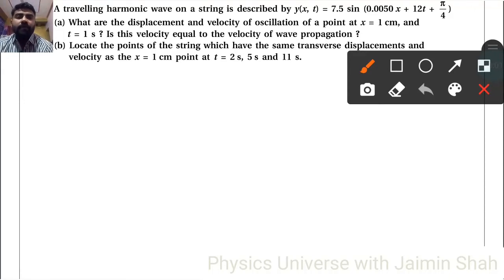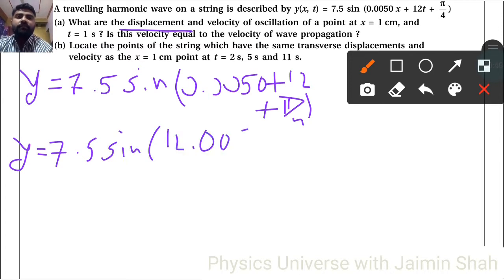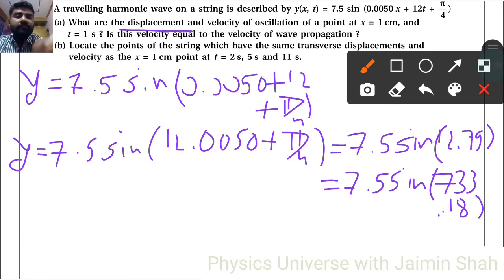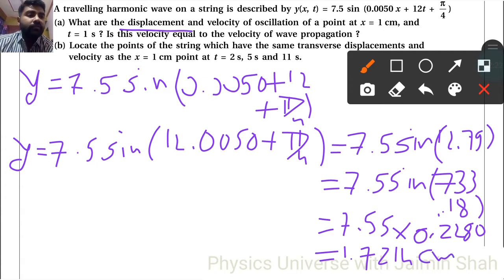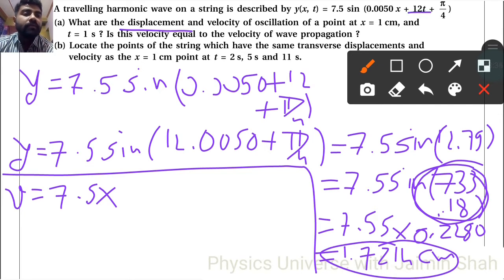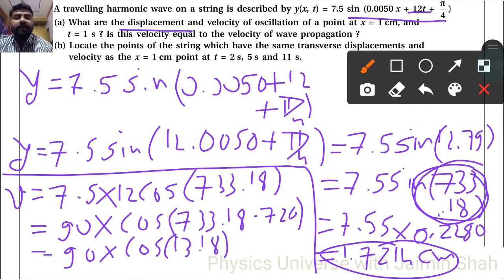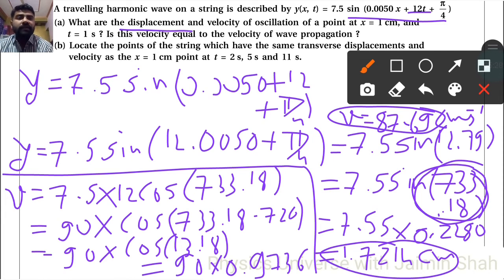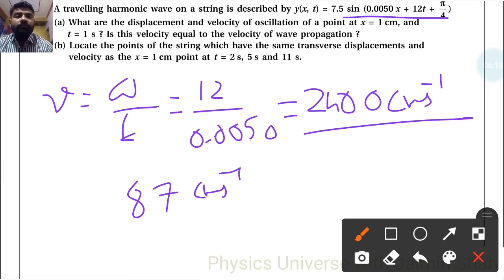NCERT Physics class 11 chapter 15 ADDITIONAL EXERCISE 15.22